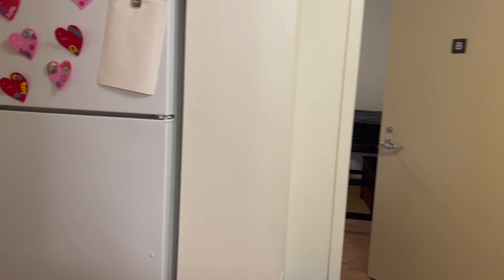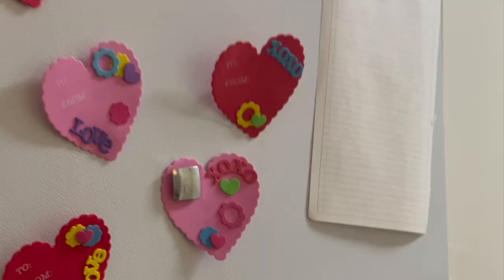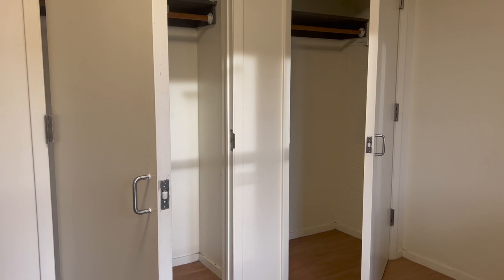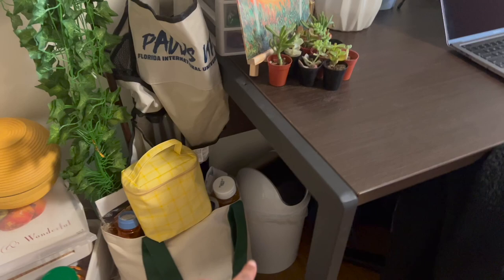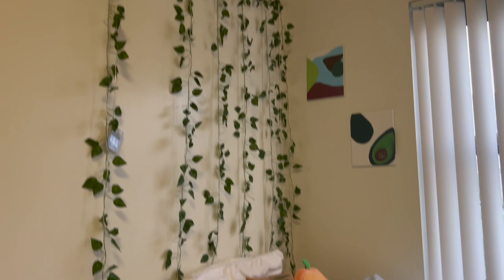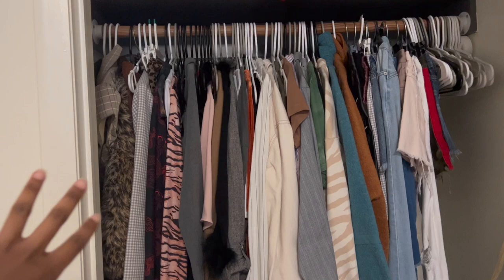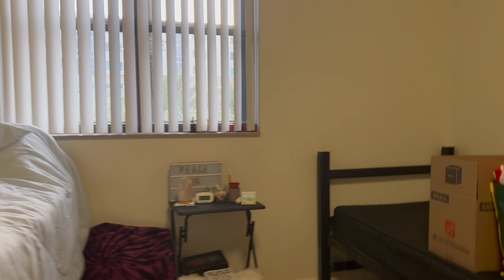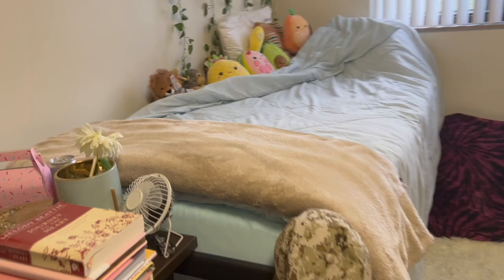FIU Freshmen Dorm Tour | Panther Hall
hope this helps potential panther!

my experience at panther hall was absolutely amazing. as an incoming freshmen you have the option to also dorm at Lakeview, but Panther Hall is full of only freshmen and it feels like a tight community. my favorite thing about panther hall is the lobby. that is where you can chat with RA's and meet new people at anytime of the day. even though there is a community kitchen on each floor, I found myself to be at the dining hall often. sharing a room was quite an experience. it can be challenging to find a roommate that works with you but I say it is worth the risk. after all it is a first year experience you can not get anywhere else.

SOCIALSSS

_Music creds_

Streambeats:
Love To See It
Connection